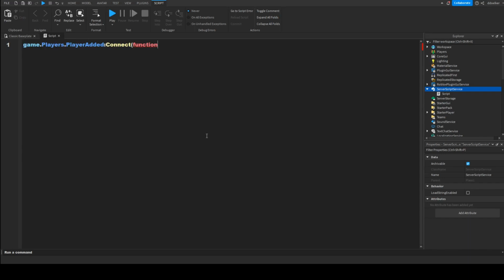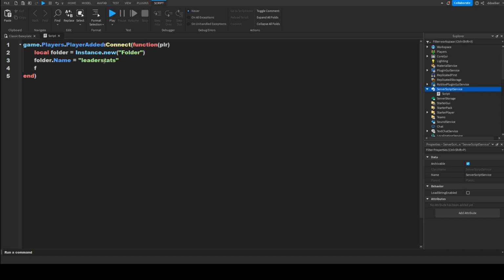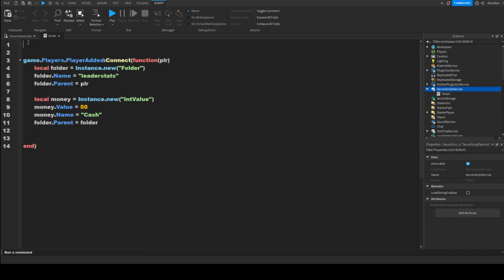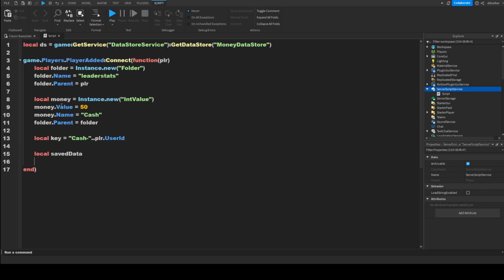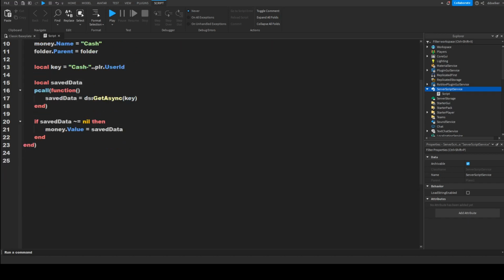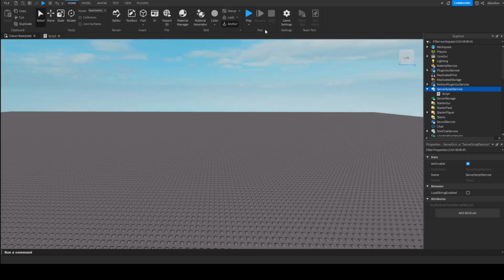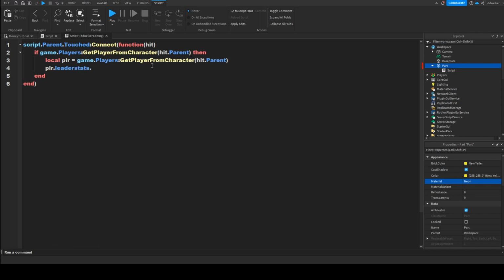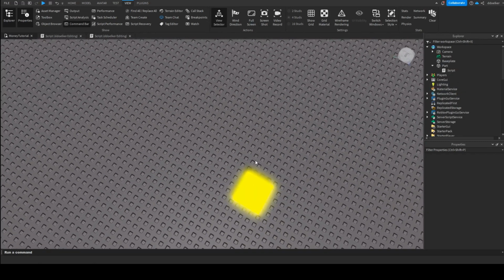How to make a Currency System that saves | Roblox Studio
Hi everyone in this video I will teach you how to make a currency system that saves and how you can give the player in-game money. I hope you enjoyed and/or learned something new.

Please do not ask me to give out the script. I will not copy and paste the scripts into the description or comments as I believe if the viewer wants to at some point be able to script then it will help him dramatically to actually try understand the script from my explanation that is present in the video that is encouraged to be watched if you cant just copy the script.